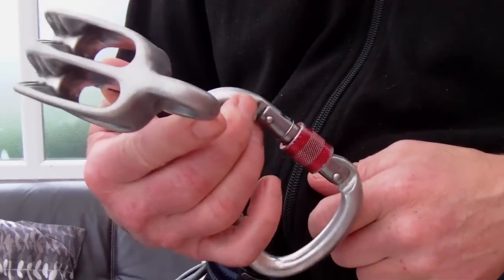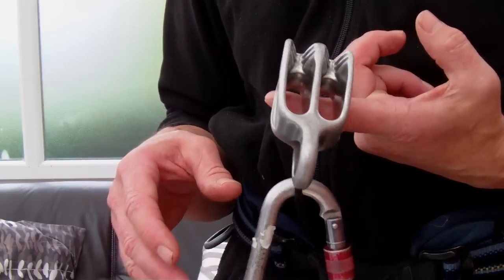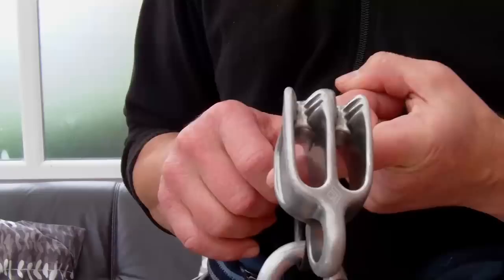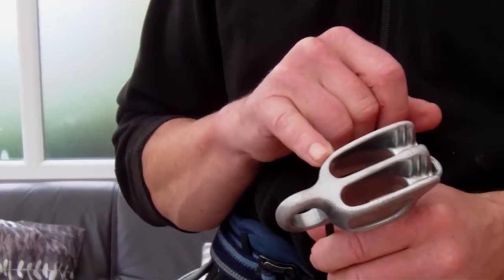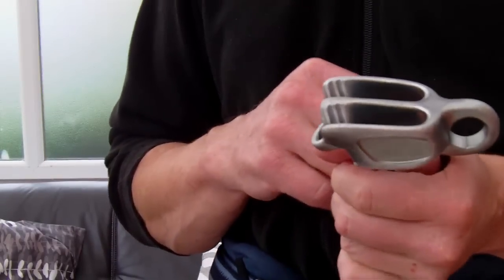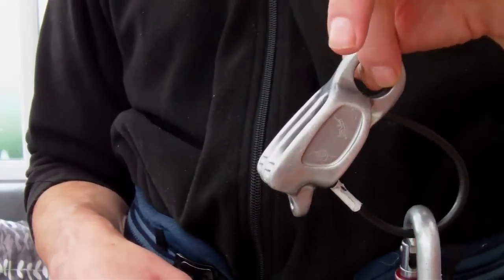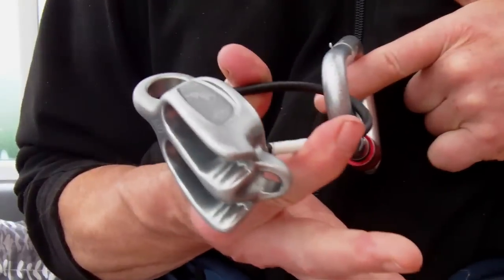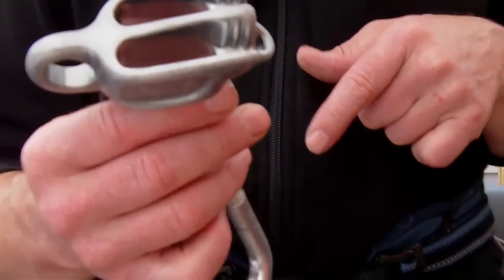Review of the ATC Guide for Belaying on a Rock Climbing Rope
A short review of the ATC Guide which is my current favourite device for belaying  on a rock climbing day, whatever kind of rope I'm using.

For beginners or for your first belay device the Petzl UniVerso might be a good bet.  This pairs a Petzl Verso with an Attache locking carabiner.  The Attache keeps the device linked to the crab during changeovers and also makes sure the vbelay device and the crab are oriented the right way.  Check it out here.

For a more up to date overview of rock climbing and rope work techniques take a look at this basic instructional book.

Rock Climbing: Essential Skills & Techniques